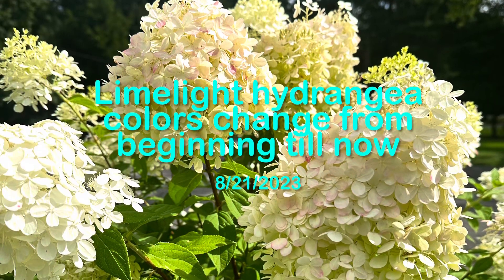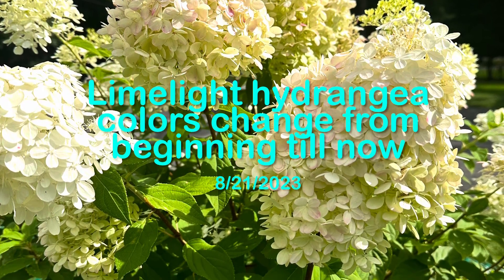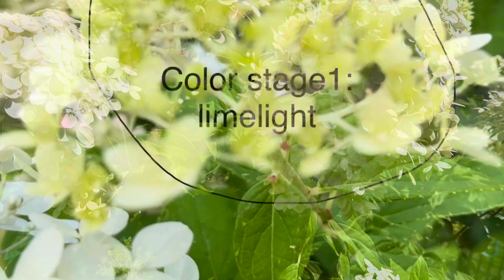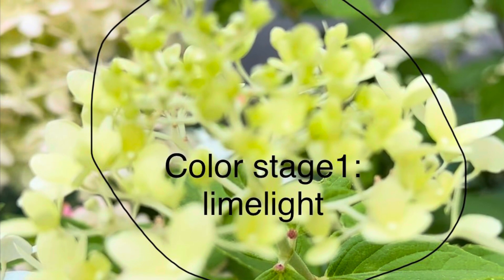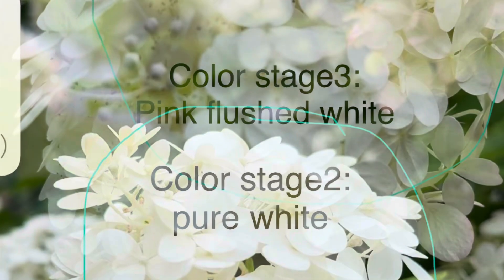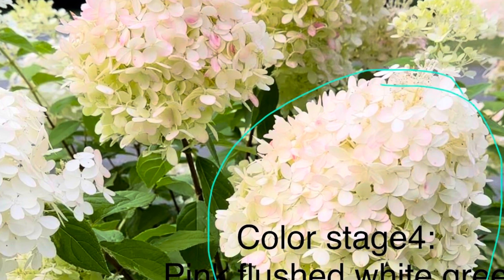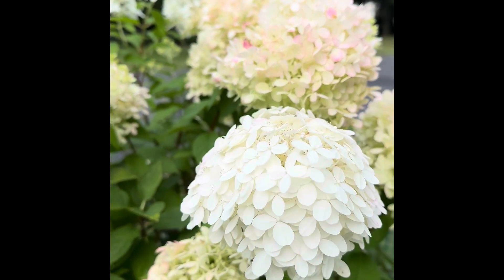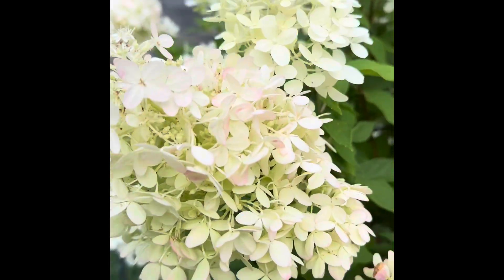009 Limelight hydrangea colors change from beginning till now(8/21/2023)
I think this is a great opportunity to show the limelight panicle hydrangea colors change, because you can see all the colors (from beginning till now) on this one limelight standard hydrangea. So this is the video.

Limelight 绣球从开花到现在的颜色变化的四个阶段。为什么现在分享：因为现在可以从这一棵树上看到这四个阶段的所有颜色。